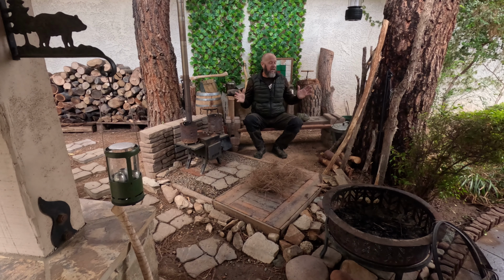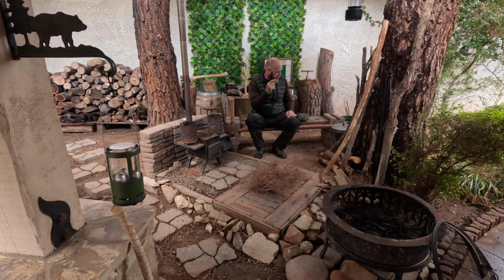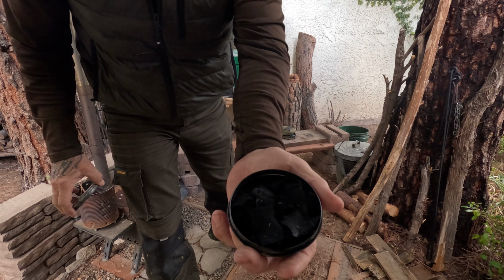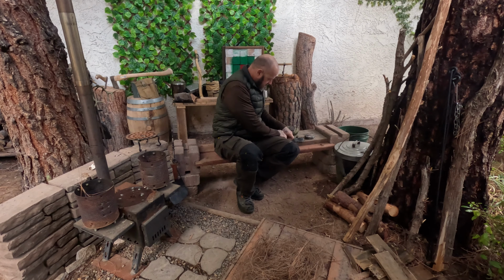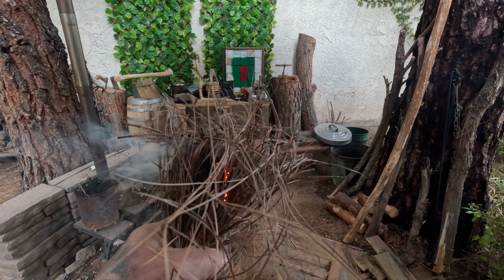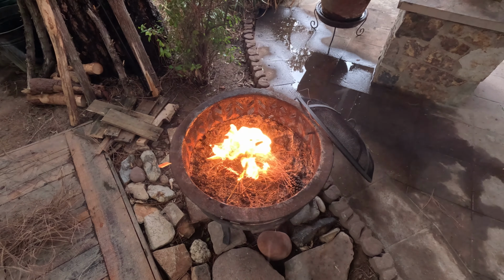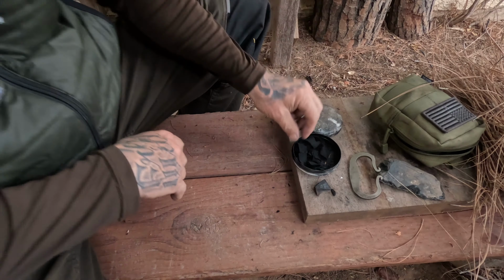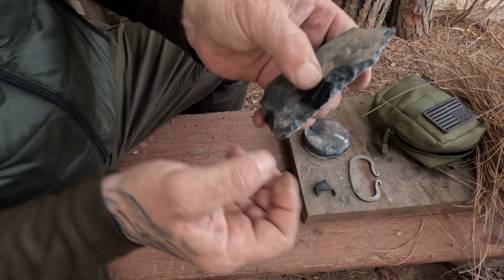HOW TO PRACTICE FLINT AND FIRE STEEL 🔥🔥🔥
PLEASE HELP US KEEP GOING 🙏🏼

Flint and fire steel is a fun and practical way of starting fire. This method has been used for hundreds of years.

I appreciate everything you do for the channel, all your views, all your likes, all your shares. But most importantly all your comments! I love talking to my friends from all over the United States and all over the world!
We're uploading a new video almost every day that features one of the following topics: survival skills, bushcraft skills, survival skills, outdoor cooking, off grid cooking, self reliance, primitive skills, hunting, camping, fishing, and a lot more!